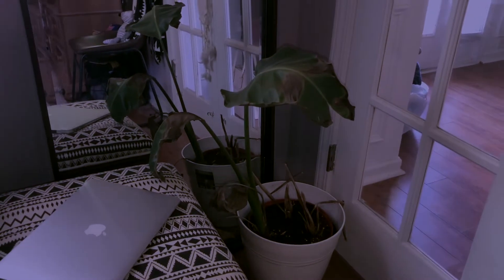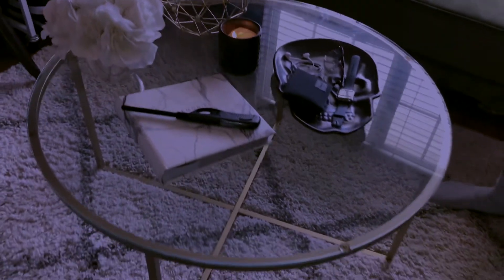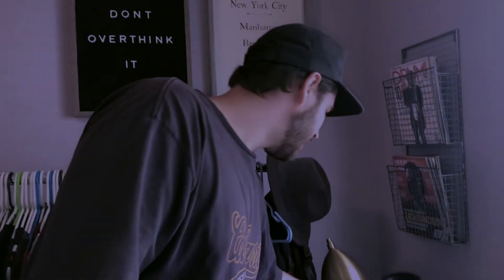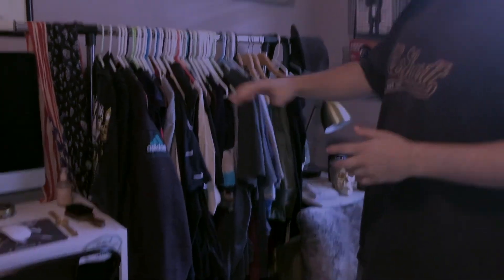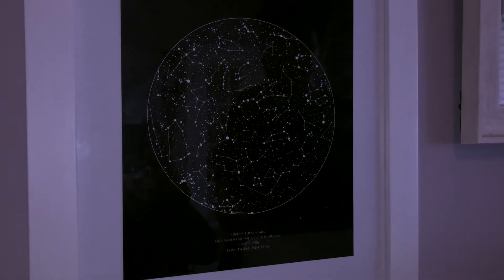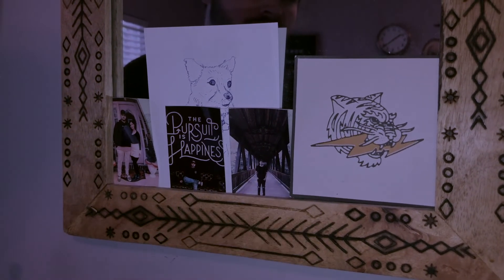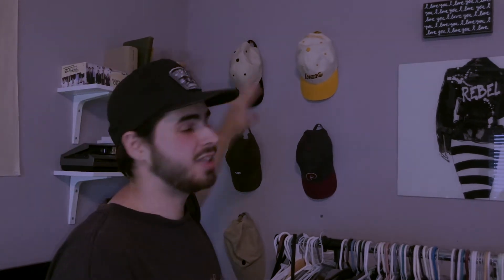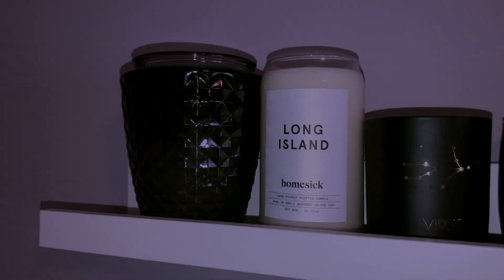ROOM TOUR 2020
Hey everyone welcome back to another awesome video! today i am taking you all on a room tour, I've always been super into interior design and just overall aesthetically pleasing things lol. I hope you enjoy the video and maybe it can bring you little inspiration on how to decorate your own room! don't forget to Like, Comment, and Subscribe for more videos.

🎵 Track Info:

Title: Discovery  by JayJen & ASHUTOSH